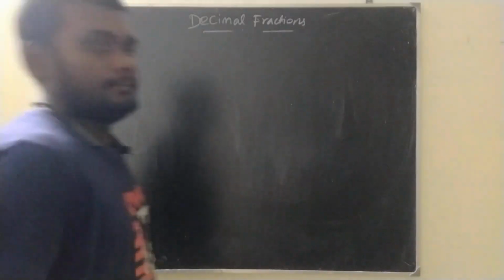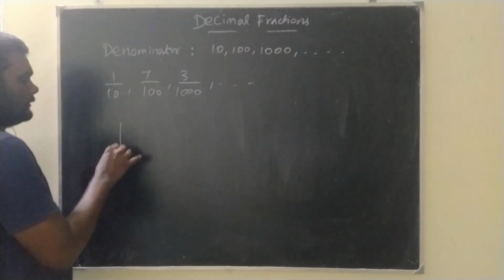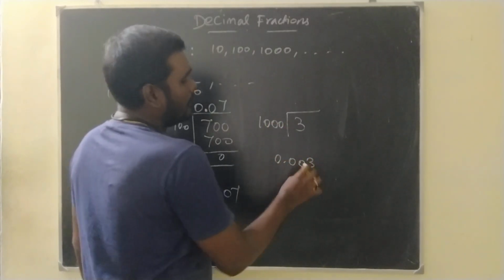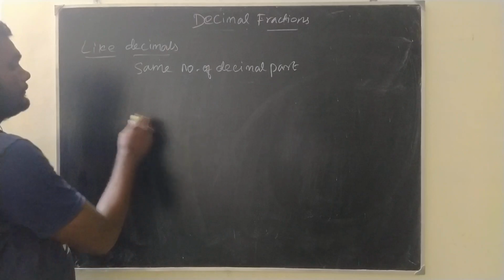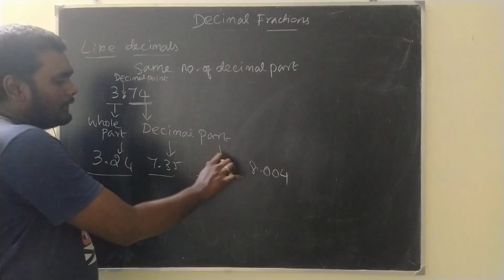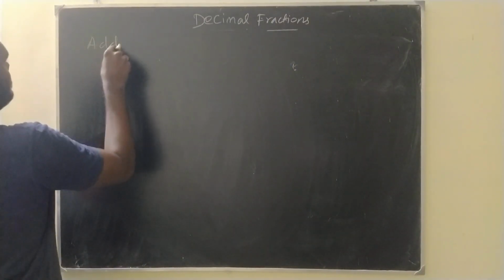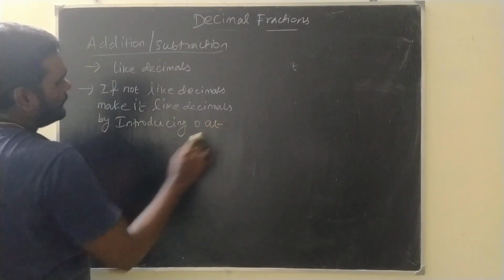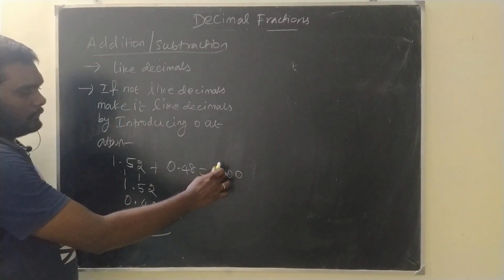What is Decimal Fractions? an introduction| Basic Mathematics